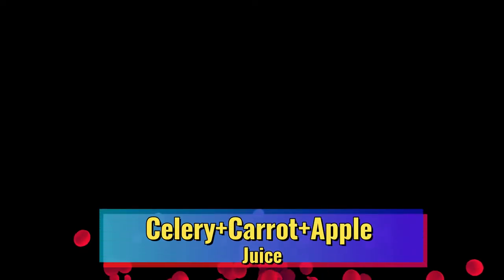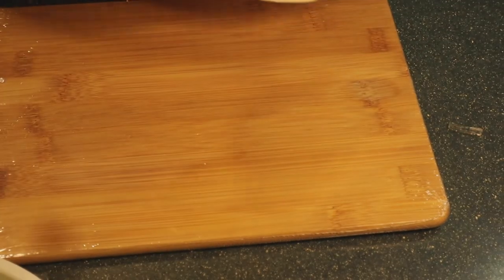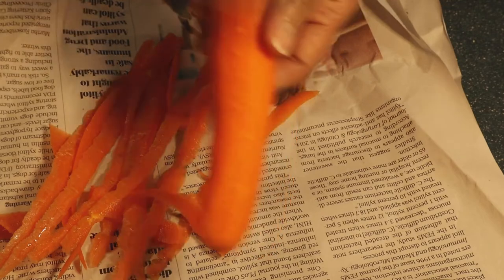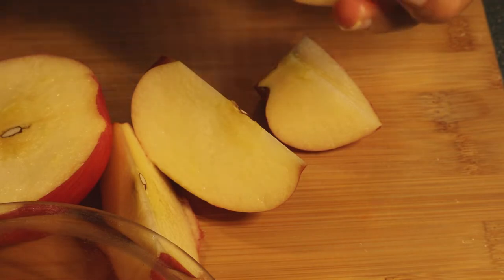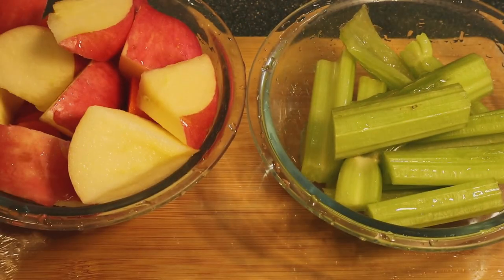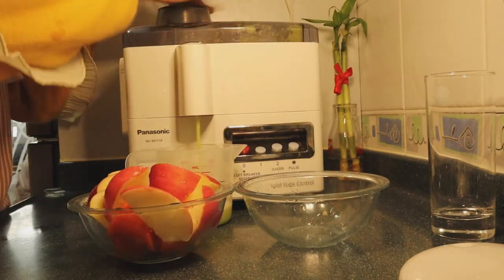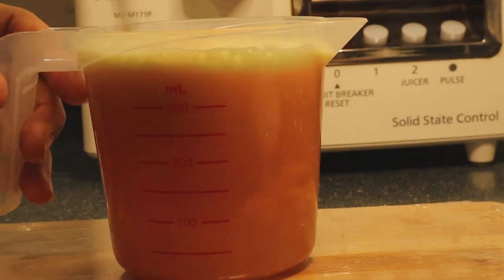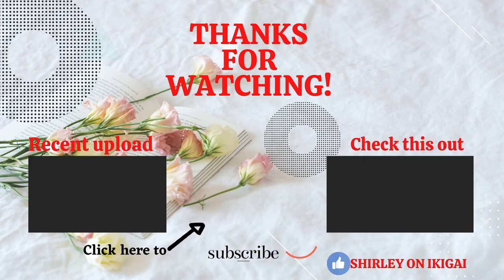Celery+Carrot+ Apple Juice Recipe#Juicing#Healthy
In this video, you can find out how to incorporate celery into your juicing journey. We all know that celery offers a lot of benefits to our health so we can still enjoy it even more by adding more fruits into it.